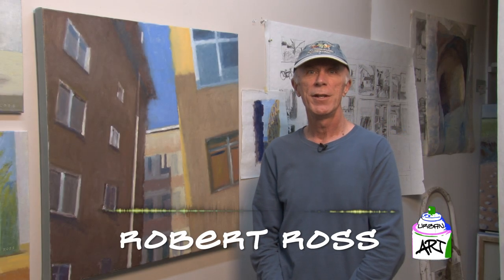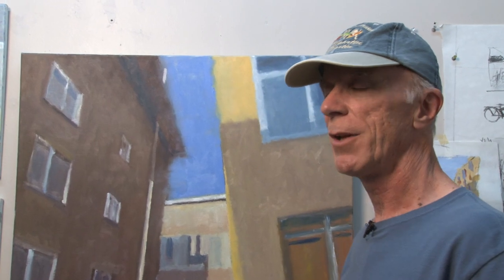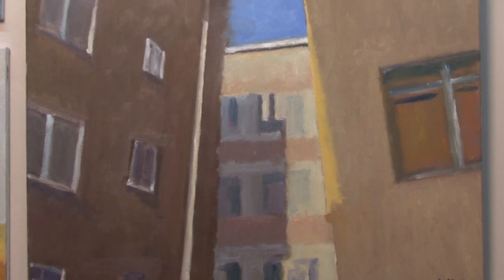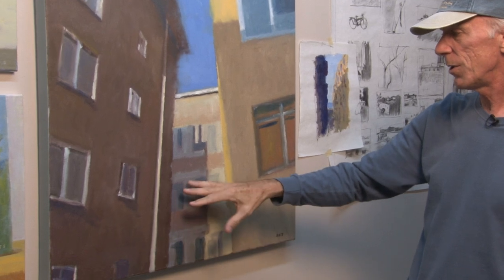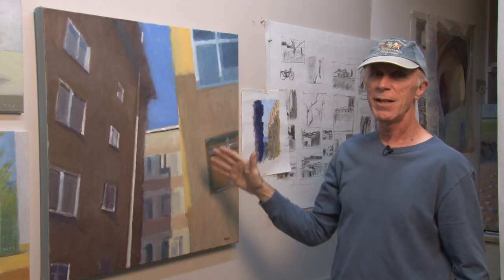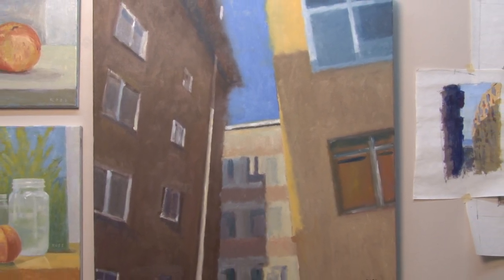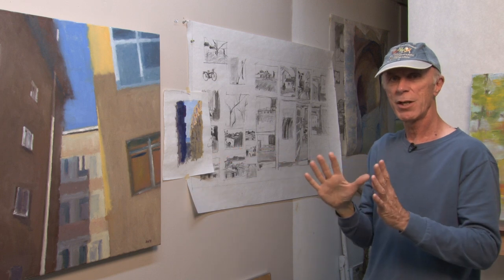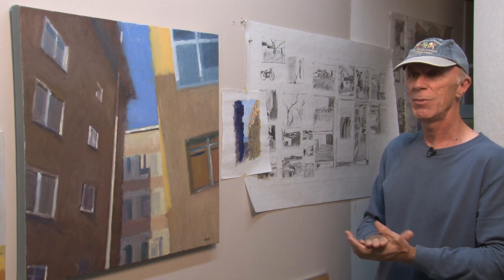74 - Robert Ross: Conversation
Robert Ross: I seek to portray the beauty, mystery and hidden life of the ordinary in natural and human-made environments. I am drawn to the space between things and how it can suggest absence, relationship, yearning or becoming. My paintings often convey a quiet stillness, a sense that something has just happened or is about to happen, the hint of an unseen presence. While good design is my starting point, more and more I see form as simply a vehicle to transmit the pleasures of light and color.